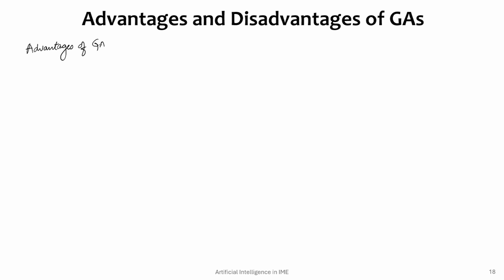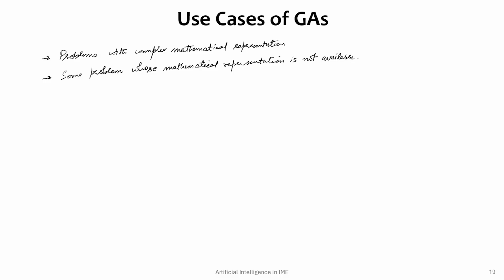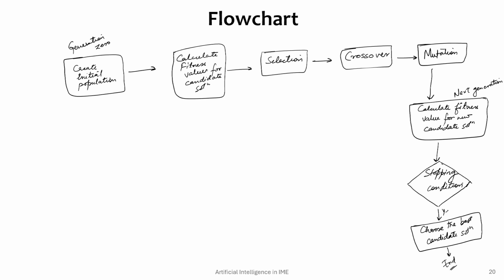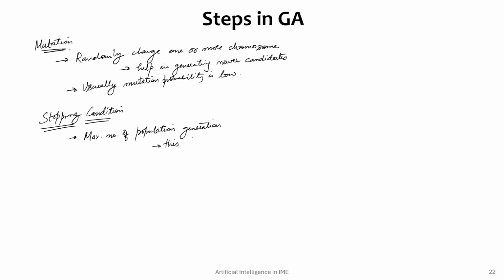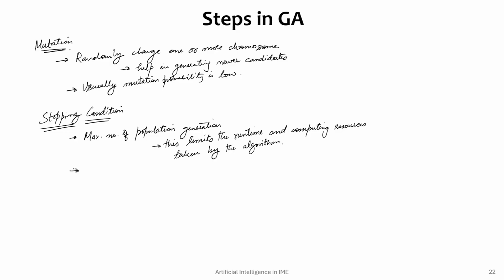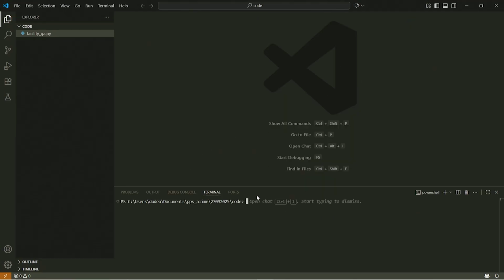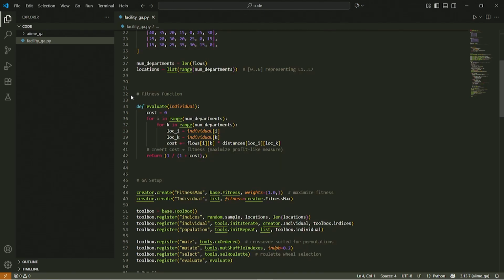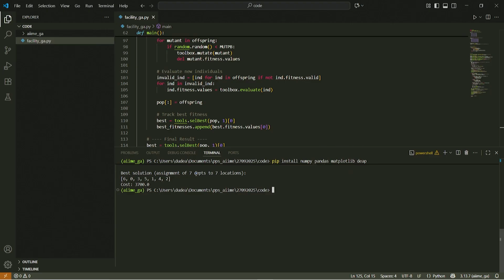Lecture 41: Genetic Algorithm (Part 3)